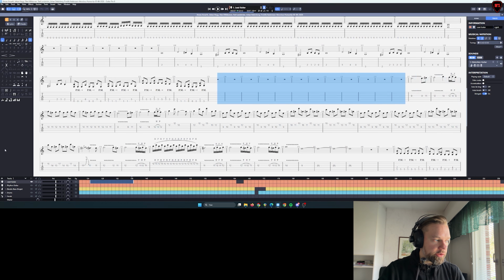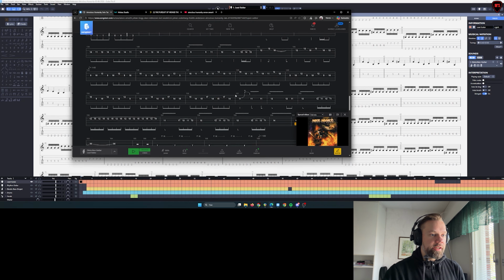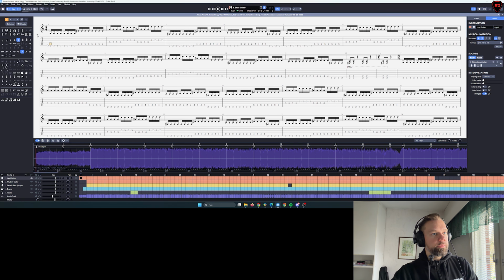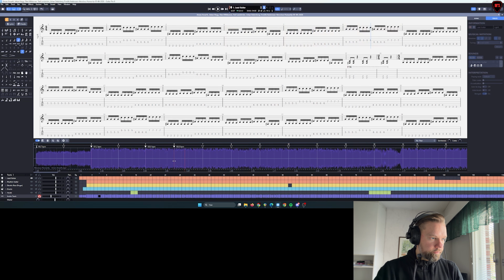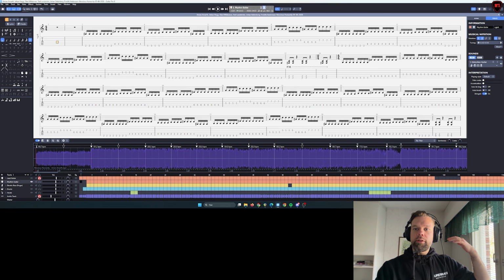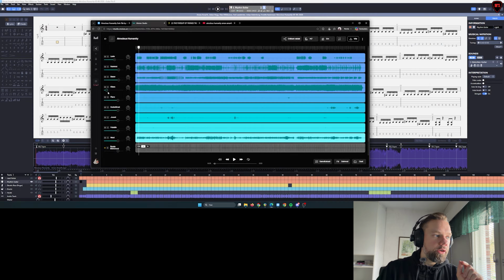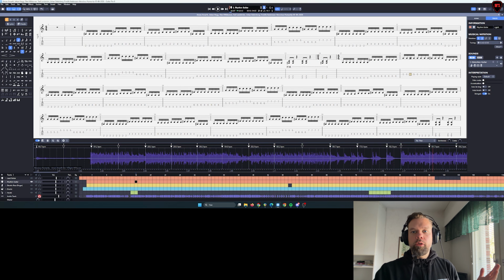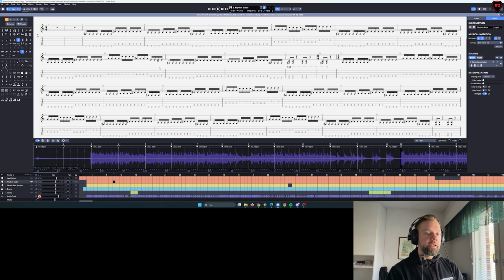How to create Guitar Tabs FAST!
The BEST program for your guitar journey. You'll need this one!

🎸 Wanna riff like Amon Amarth (or at least fake it ‘til you make it)?
Grab FREE tabs + some actually useful electric guitar tips by hopping on my email list ➡️

Come hang out in the Discord — Amon Amarth is the main dish, but other heavy riffs are totally welcome too ➡️

All you need to start YOUR electric guitar journey:
➡️ Dunlop Jazz 3 XL Picks
➡️ Audio Interface
➡️ Roland Black Series Guitar Cable